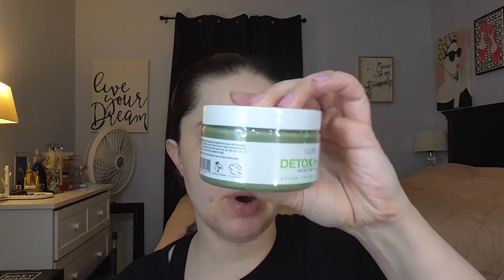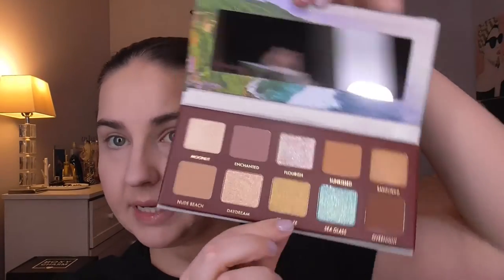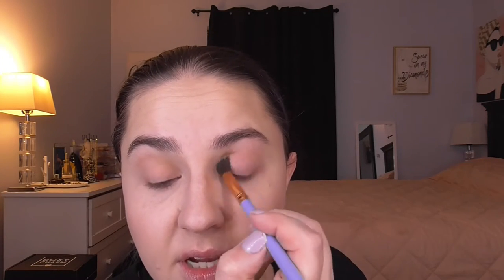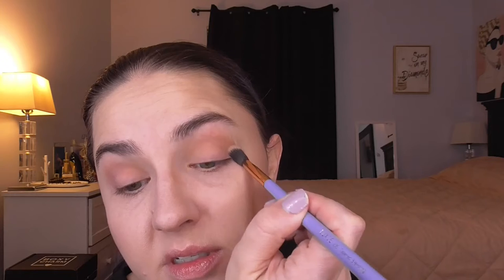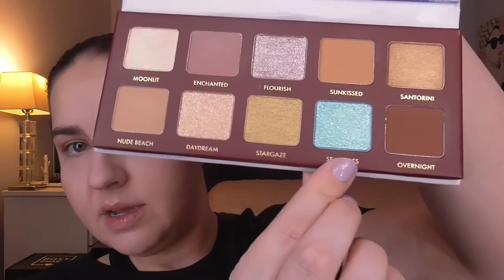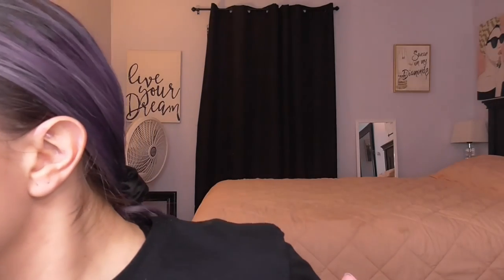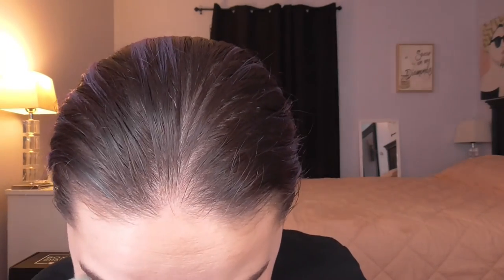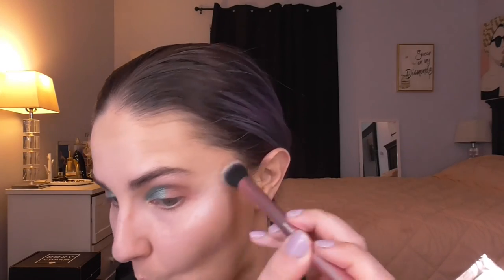FEBRUARY BOXYCHARM BASE UNBOXING 2022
Unboxing the February Base Box from BoxyCharm